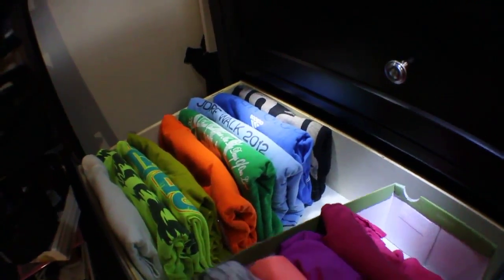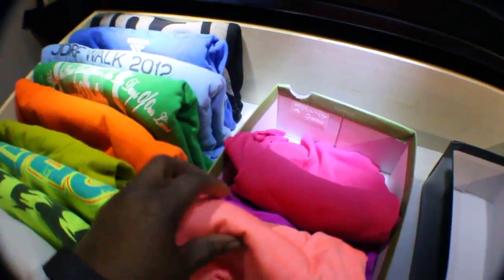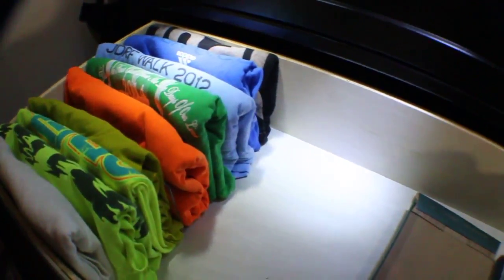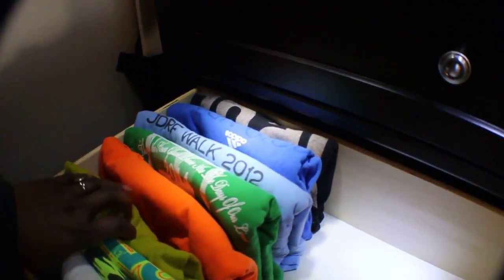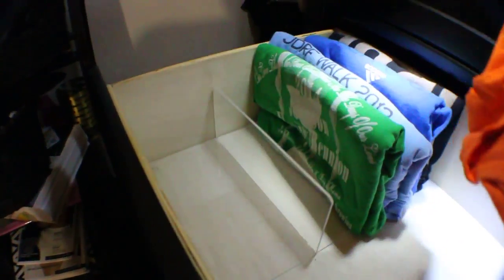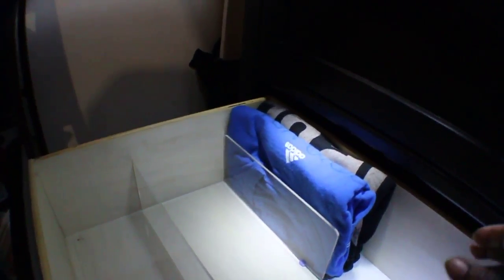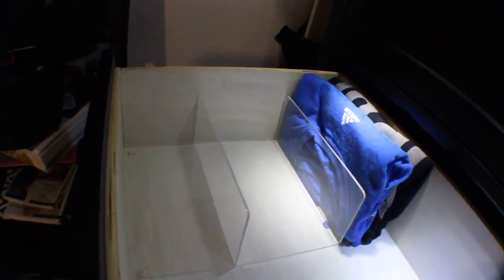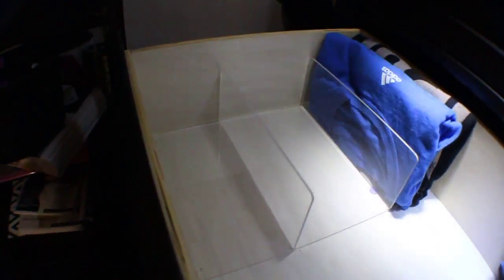Organize t-shirt drawers and the use of shoeboxes